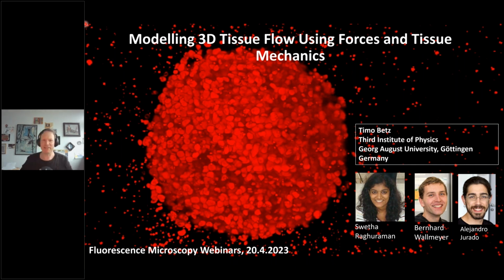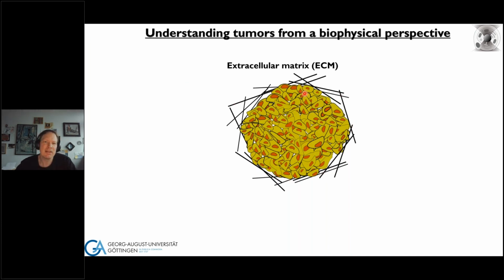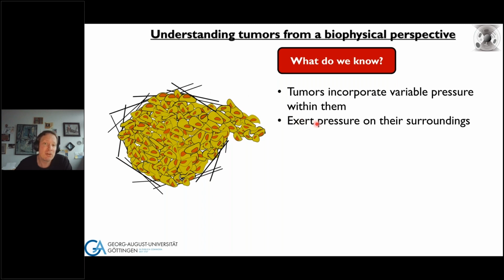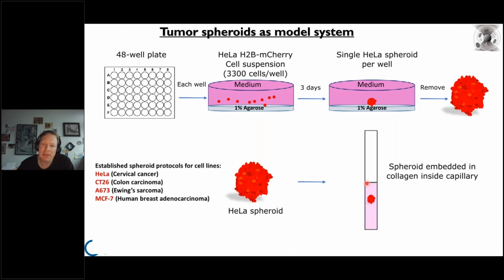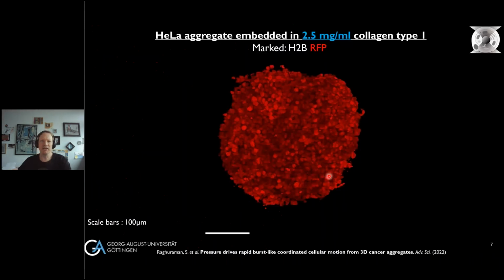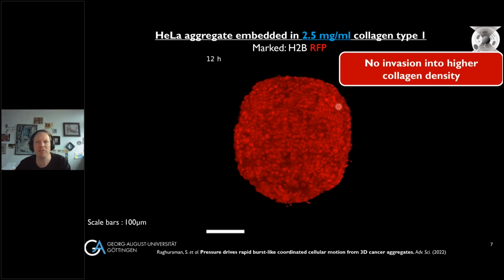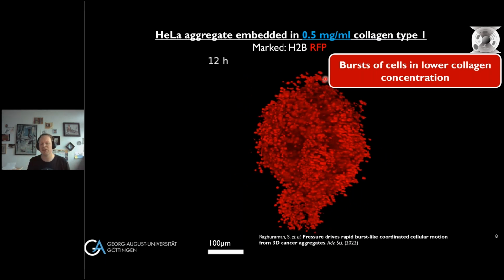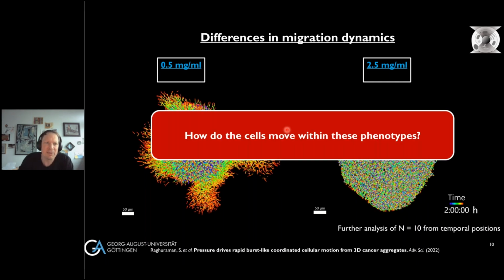Modelling 3D Tissue Flow Using Forces and Tissue Mechanics | Bruker Light-Sheet Microscopy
Watch this webinar recording to hear guest speaker Prof. Dr. Timo Betz (University of Göttingen) discuss mapping 3D flow in tissues to predict their driving forces and the processes regulating the formation of patterns in cancer spheroids and zebrafish embryos. Gain insights into how light-sheet microscopy is an imaging technique well-suited for investigating tissue mechanics and complementing mechanical force measurements. Webinar originally aired: 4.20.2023